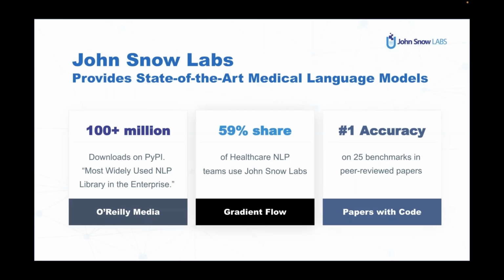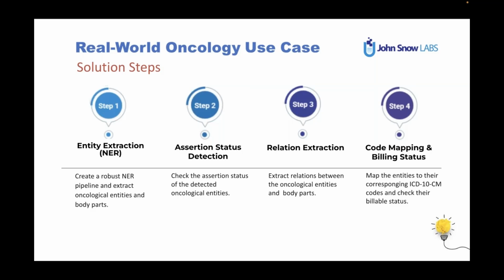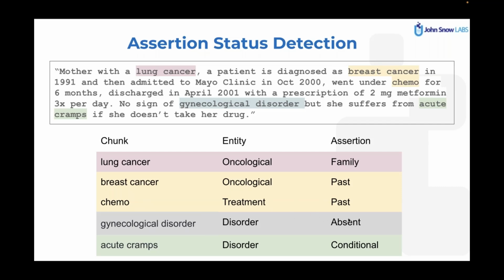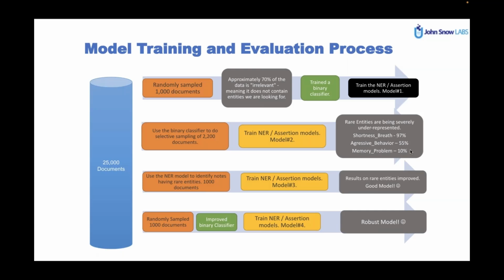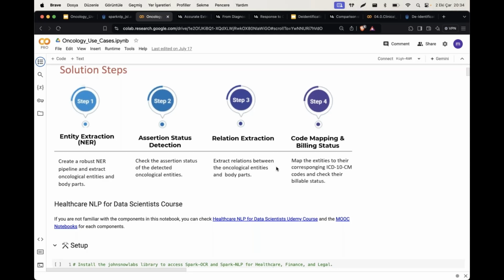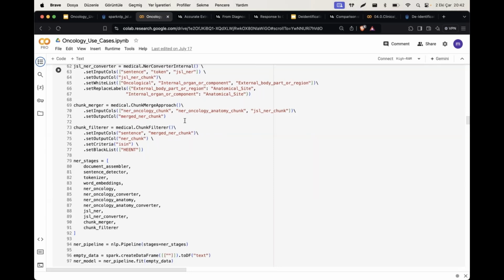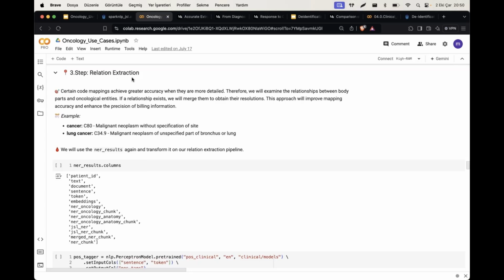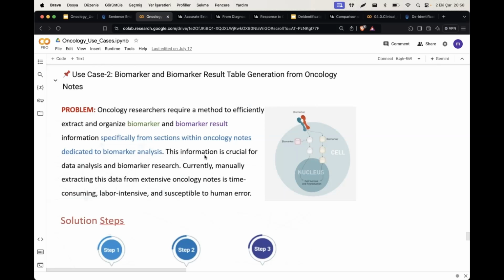Oncology Specific Models and Pipelines in Healthcare NLP